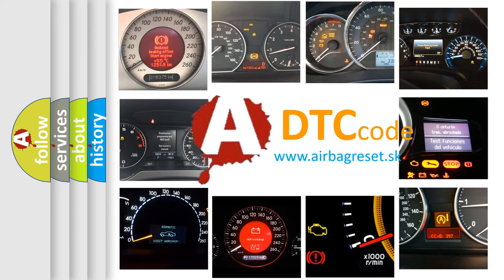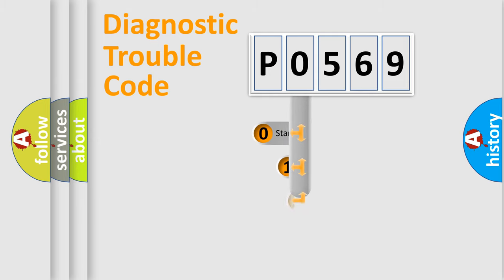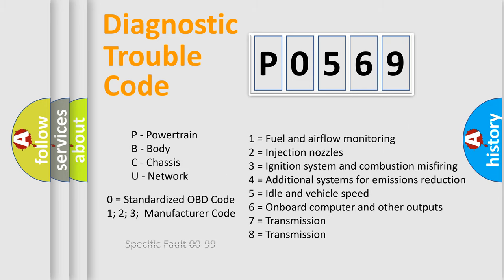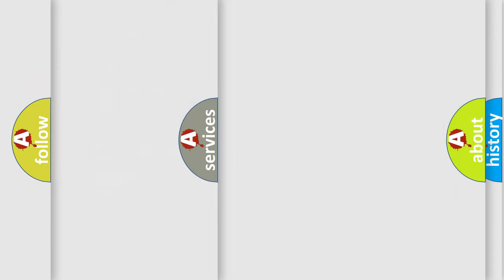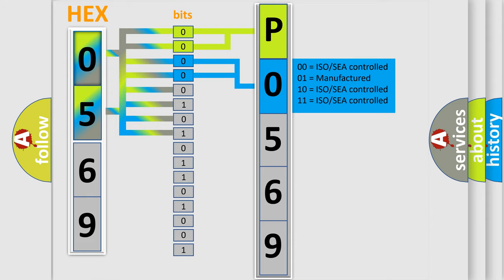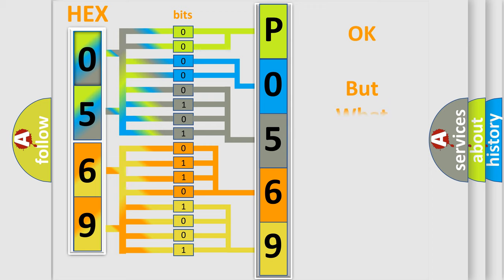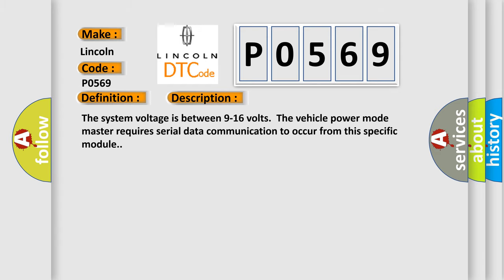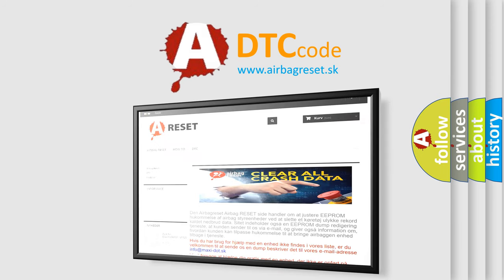DTC Lincoln P0569 Short Explanation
Contents:
0:21 Basic DTC analysis according to OBD2 protocol standard.
1:48 Insight into programming
2:58 A diagnostically understandable description of the Diagnostic Trouble Code
3:05 Basic error definition

Make:
Lincoln
Code:
P0569
Definition:
Lost Communication With Drive Motor Control Module "B" on Bus "B"
Description: